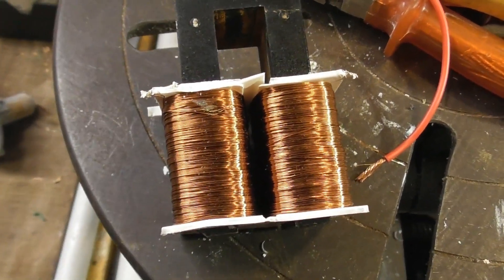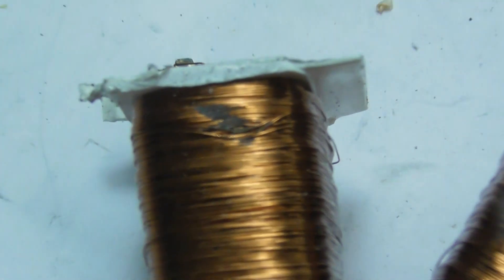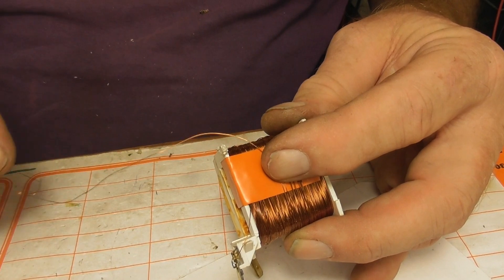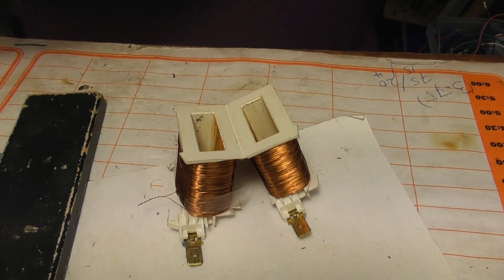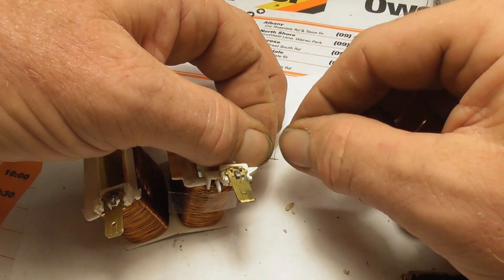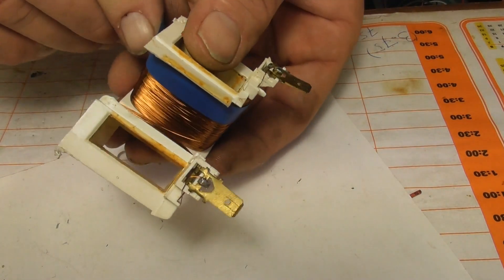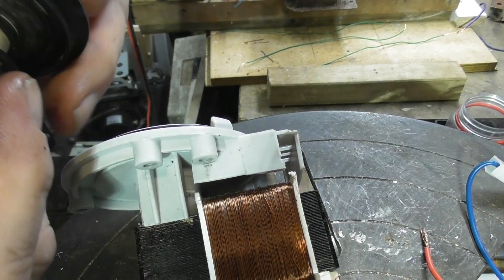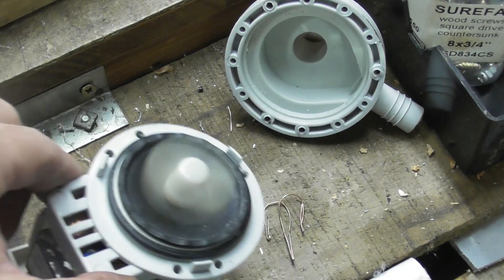Washing machine waterpump motor repair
Had a problem with the washing machine water pump and took the motor out to investigate.

Found some winding corroded and damaged.
Unspooled the coils and repaired the broken winding.

Put the motor back together and all is working fine.